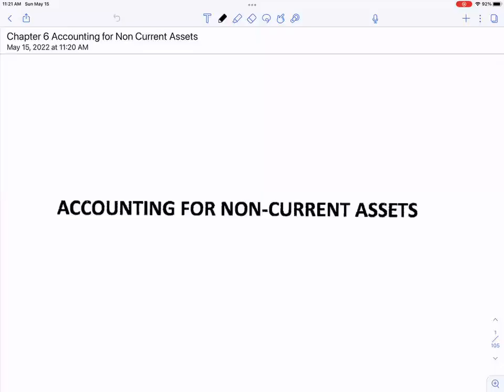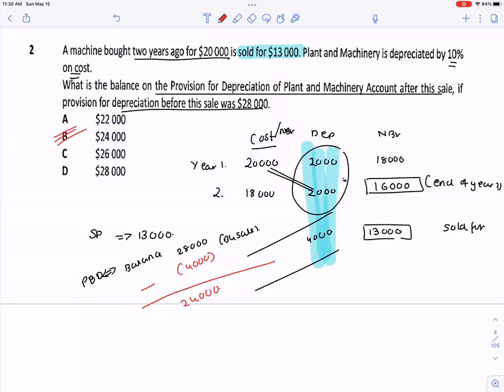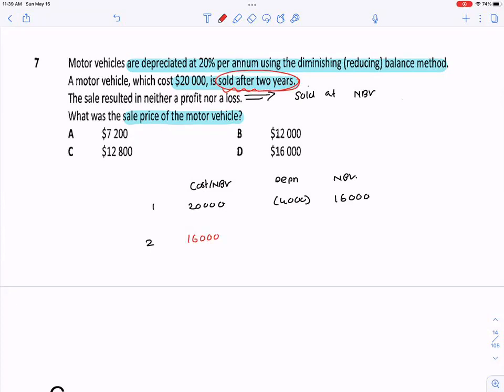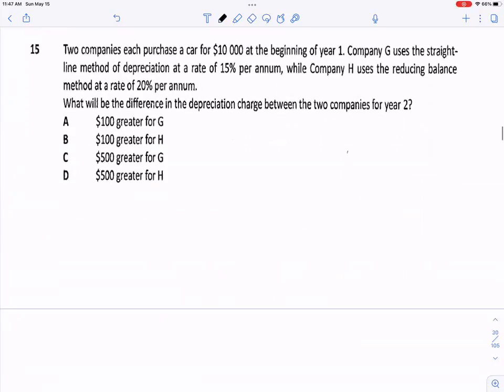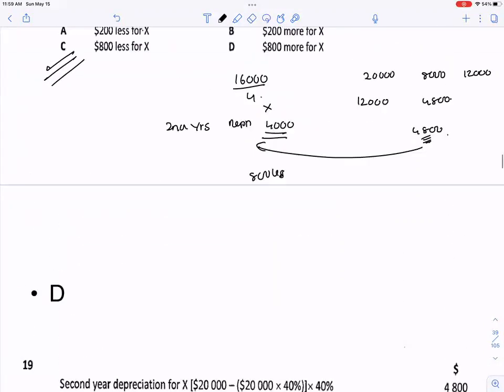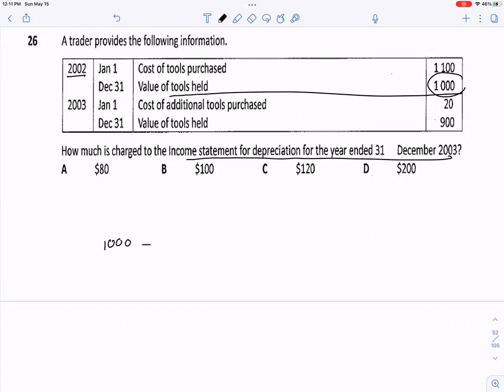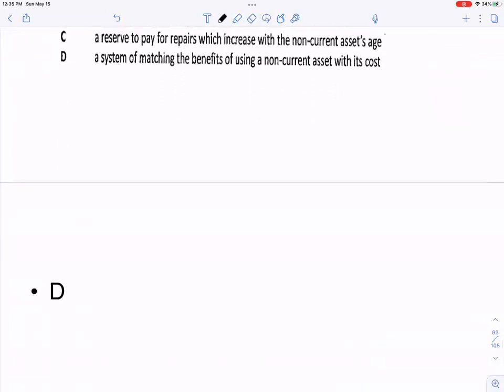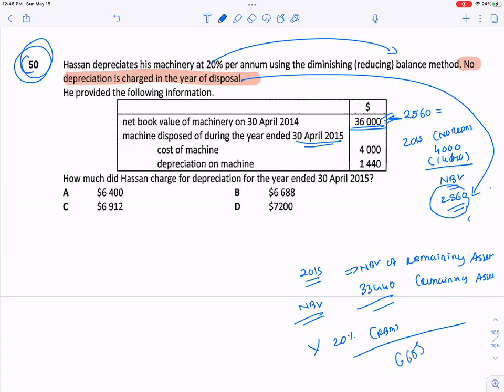IGCSE DEPRECIATION MCQ